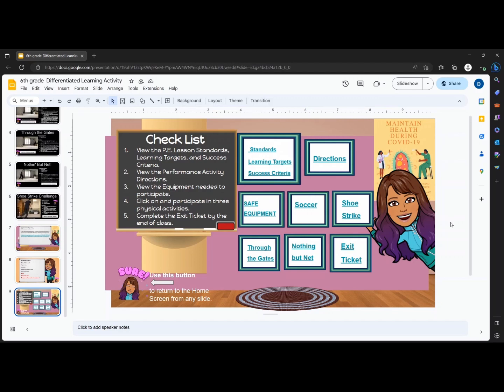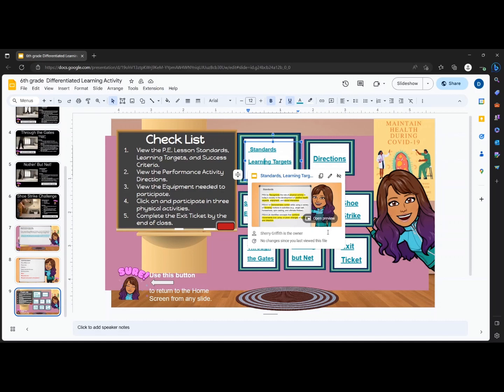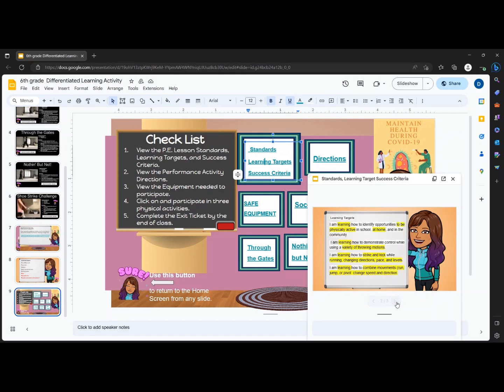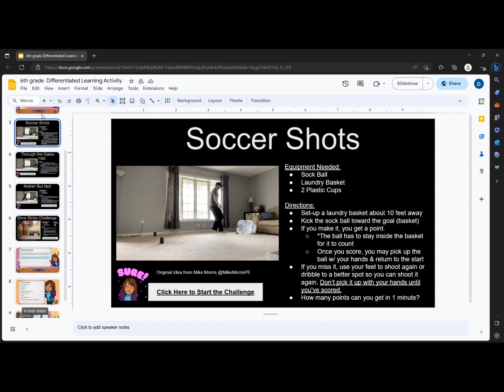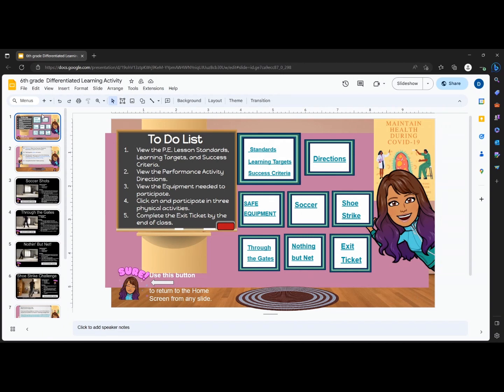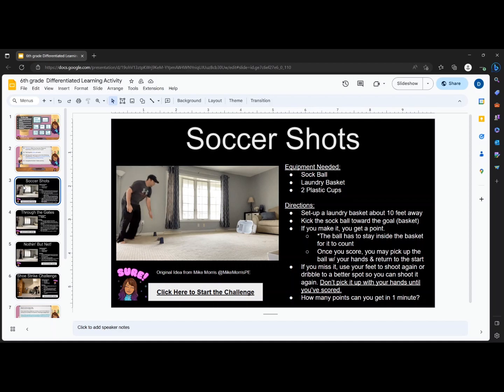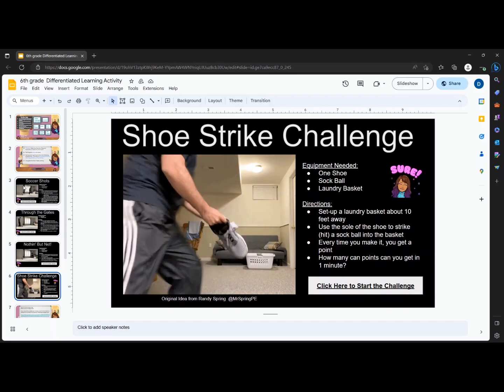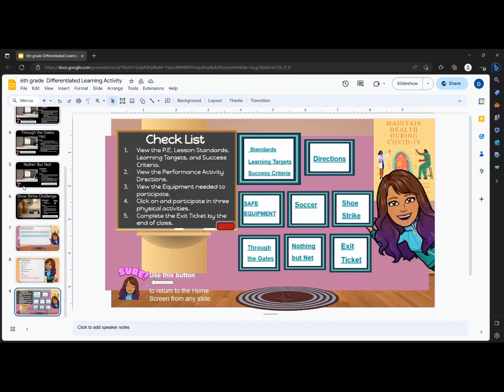MS Health& PE Accommodating Learners Part 1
Middle School: All about accommodating learners in health and physical education class.